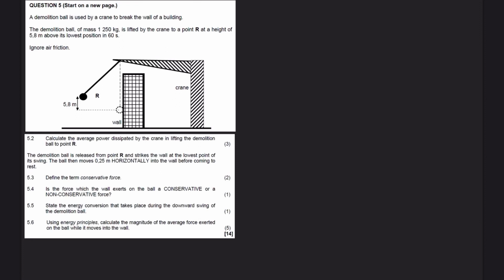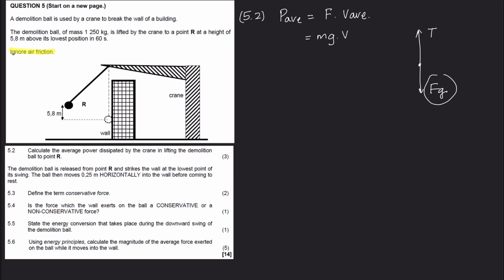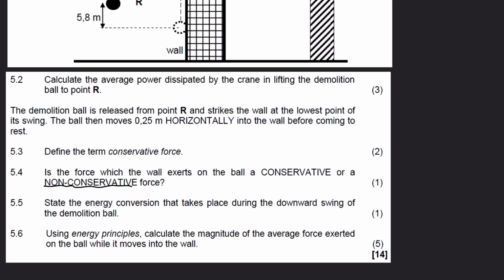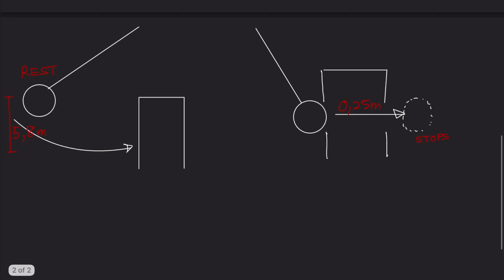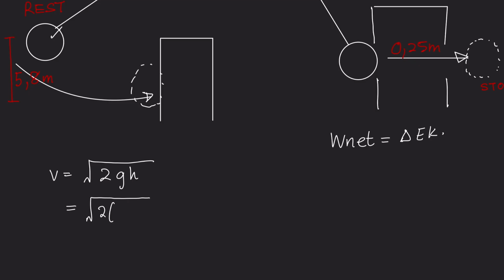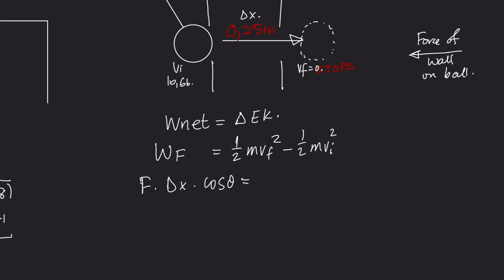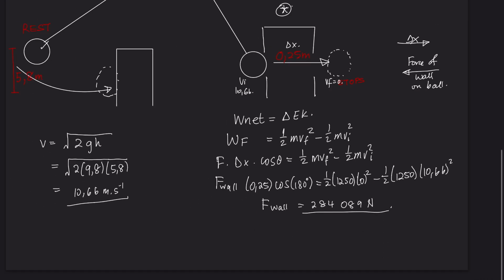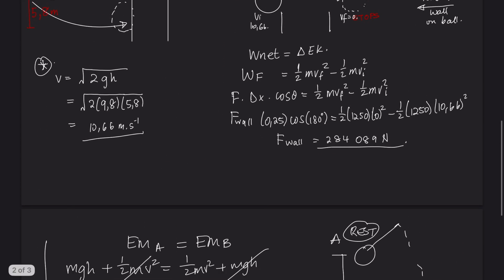Shortcut you should keep handy for work energy power. Grade 12 Physics | DBE June 2021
How do you get the average power when given distance and time? In this 2021 paper, we explore a demolition ball swung by a crane — and it’s not just about swinging! This problem covers:

Definition of power and conservative forces
Work-energy conversion during a collision
Using energy principles to calculate force
From lifting to impact, it’s one of those sneaky work-energy problems.

Watch to avoid the traps! 💥
📚 CAPS-aligned. Past paper practice. Exam gold.